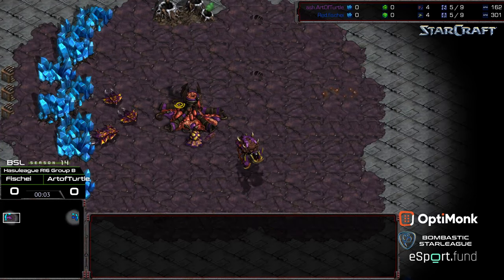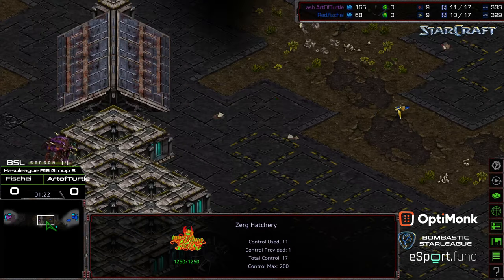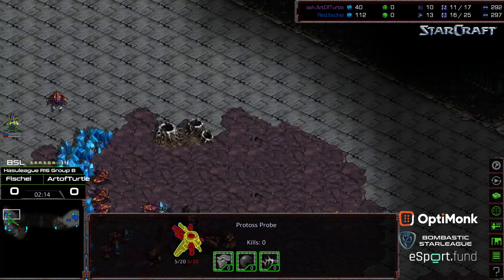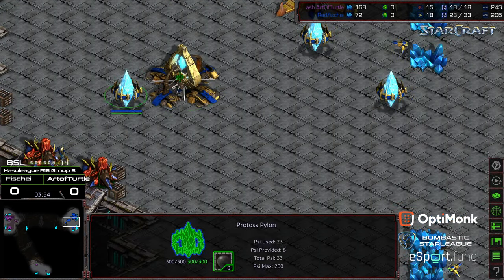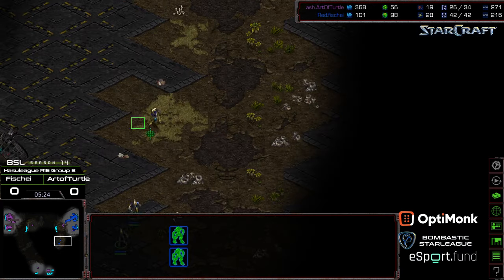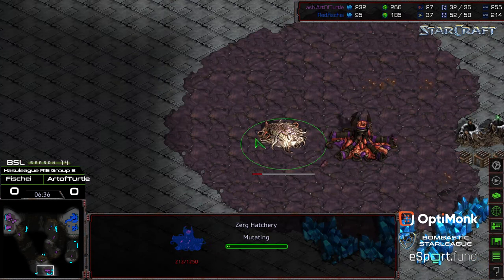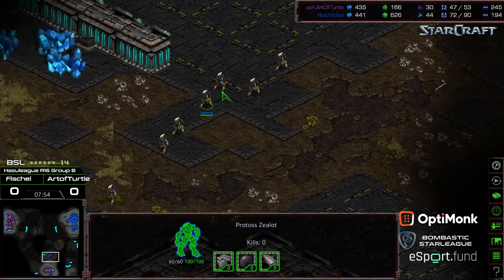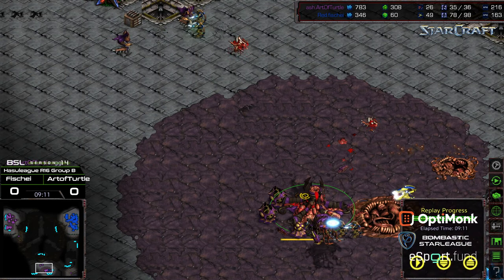BSL 14 Hasuleague R16 Group B Fischei v ArtofTurtle game 1